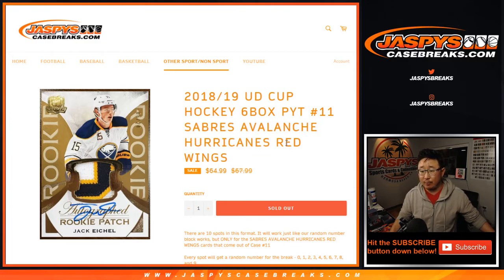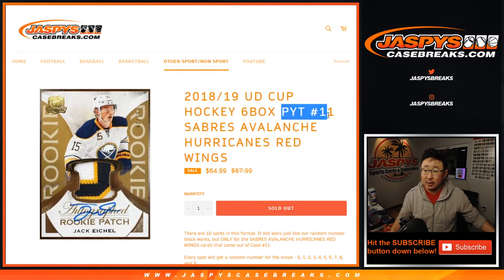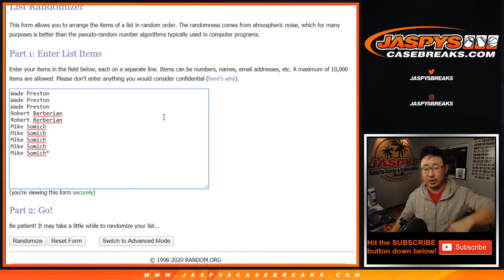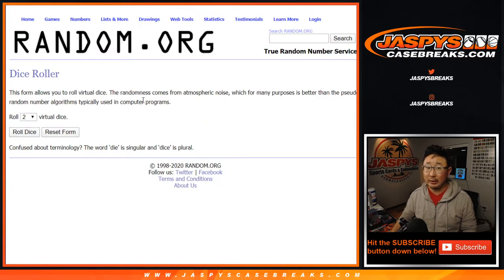RNB - BUF/etc || Th, 03.26.20 || PYT #11 || 2018-19 Upper Deck The Cup Hockey (NHL)